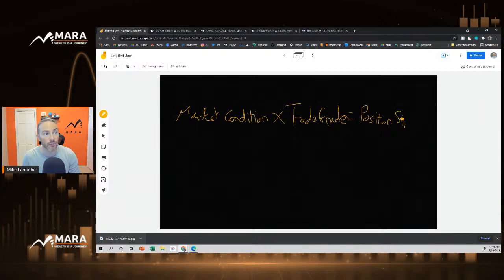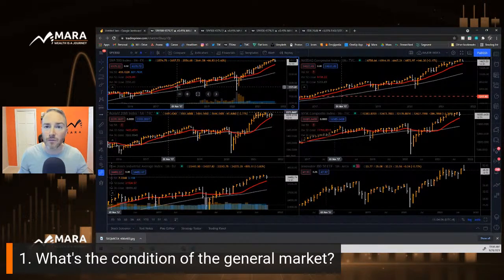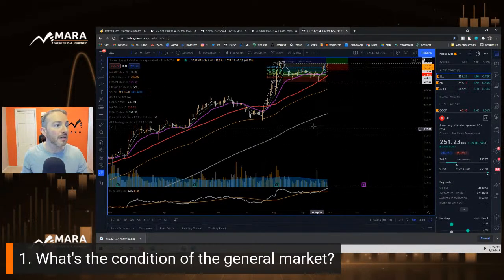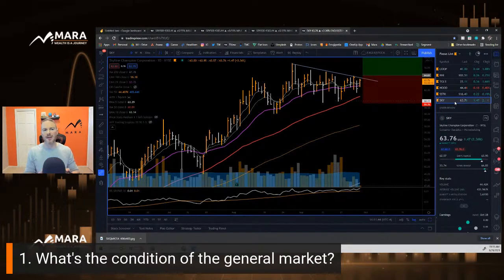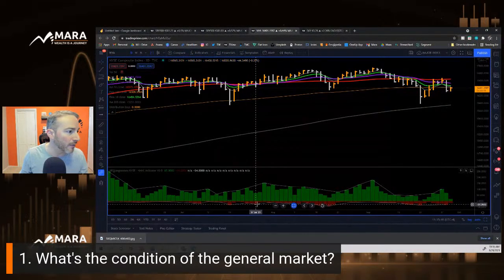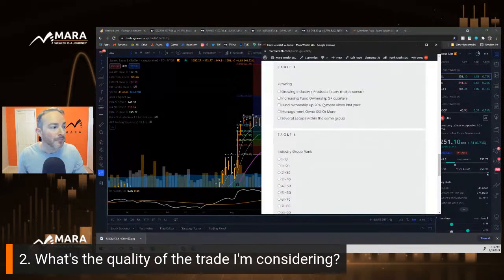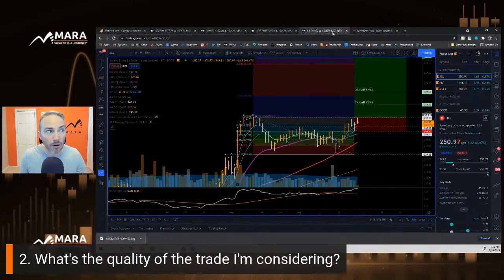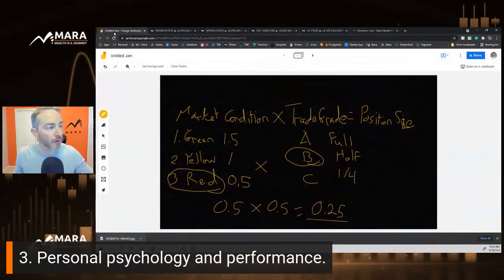POSITION SIZE: How To Adapt As Conditions Change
How much should you risk? How big of a bet should you place on a stock, option, crypto, or any other asset class you can think of? Its a common question and there's often lots of question marks around this question.

There's 3 Big Things I like to consider when I'm asking myself these very questions and its added a LOT of clarity.
1. What's the condition of the general market?
2. What's the quality of the trade I'm considering?
3. Personal psychology and performance.

Join us LIVE Wednesday 9/29 at 11am EST.